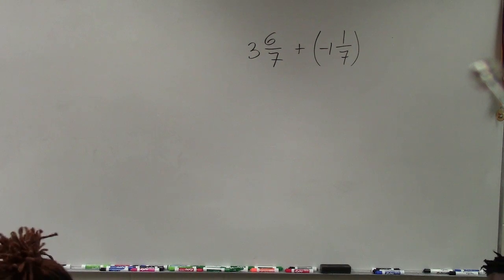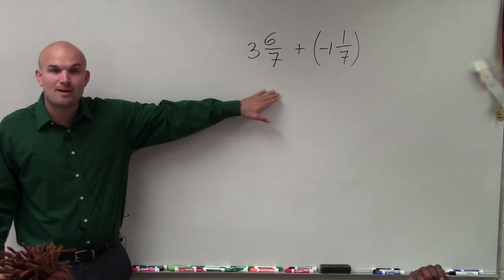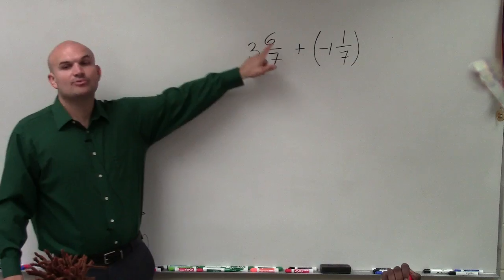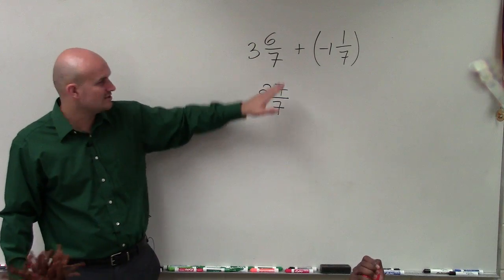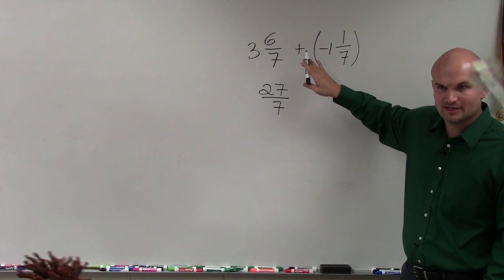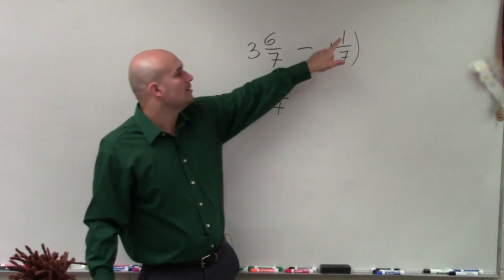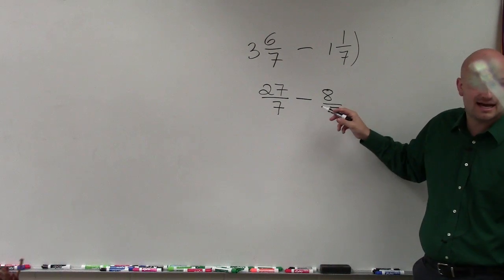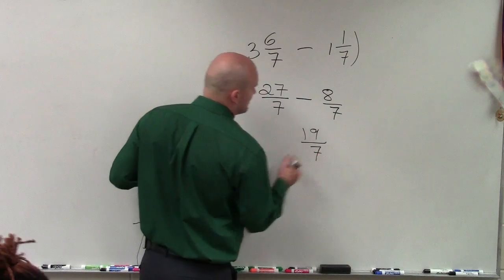Easy way to subtract two mixed numbers by converting to improper fractions